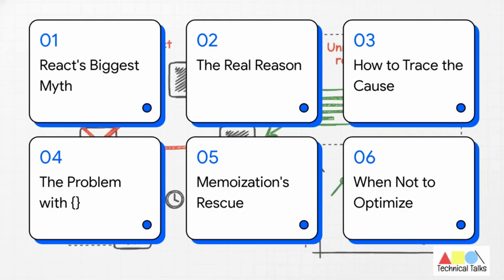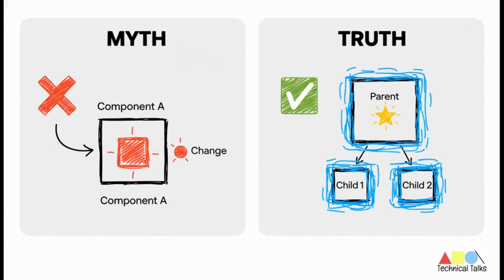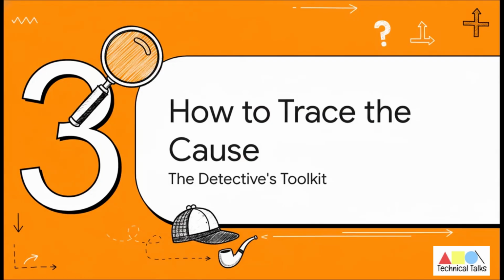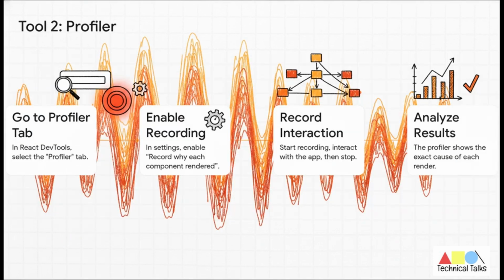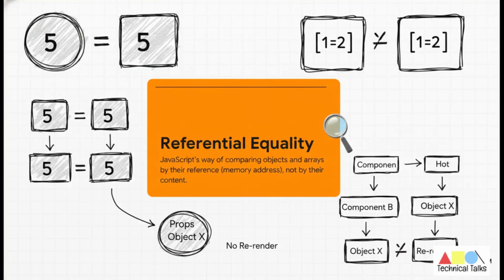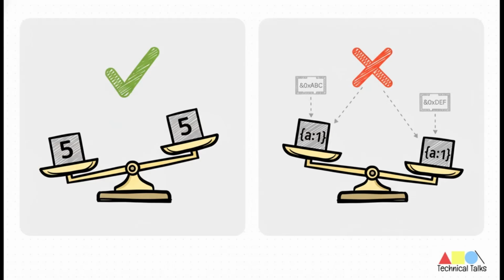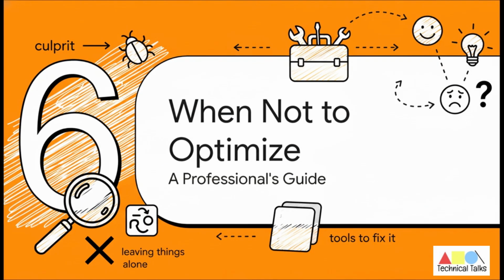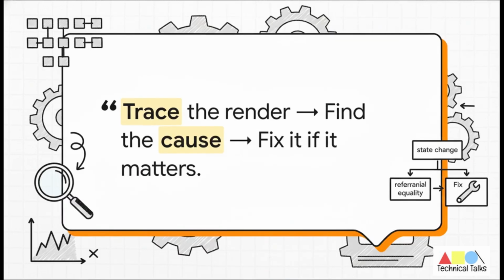React Rendering Explained in 10 Minutes ⚡ | Virtual DOM vs Real DOM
👉 Want to truly understand how React works under the hood? In this video, we break down React Rendering, the Virtual DOM, and how React efficiently updates your UI.

You'll learn:

What is React Rendering
Difference between Virtual DOM vs Real DOM
How Re-rendering works
What is React Fiber
Tips to optimize performance and avoid unnecessary renders

Whether you're a beginner or an experienced developer, this guide will help you write faster and more efficient React apps.

💡 Perfect for:

React Beginners
Frontend Developers
JavaScript Developers
Interview Preparation